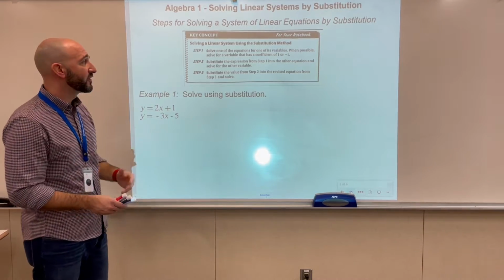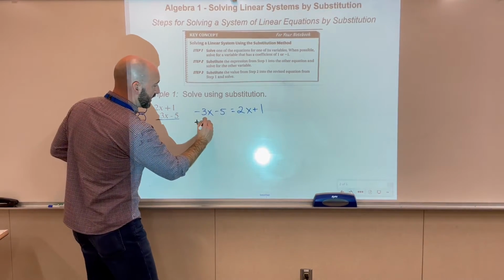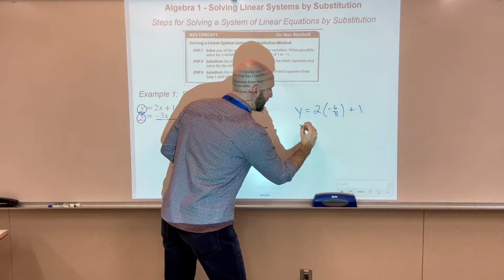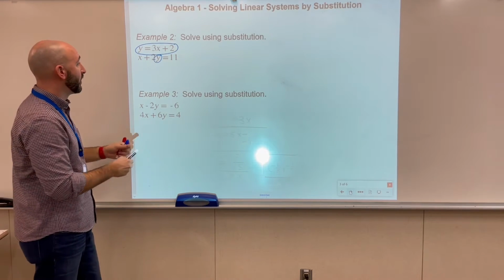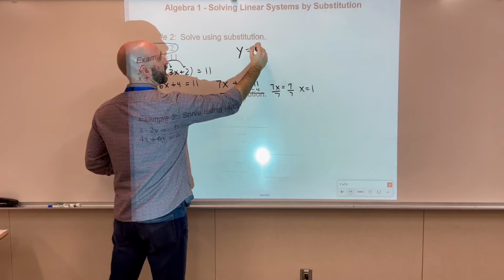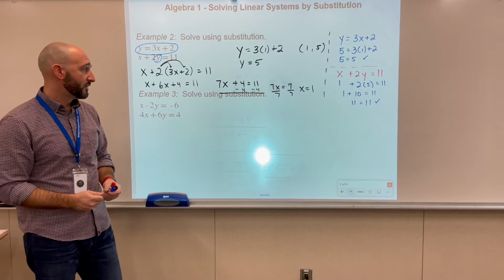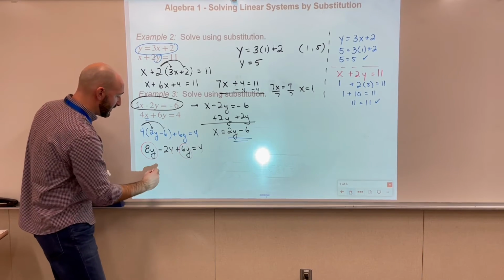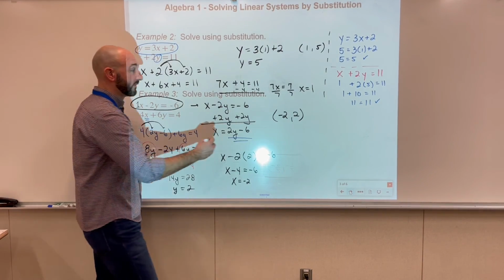Algebra 1 Solving Systems Video 2